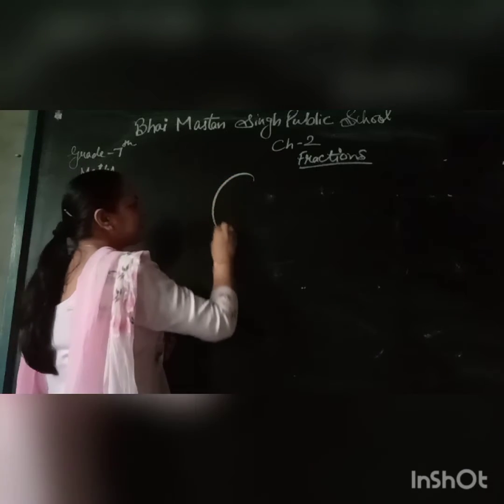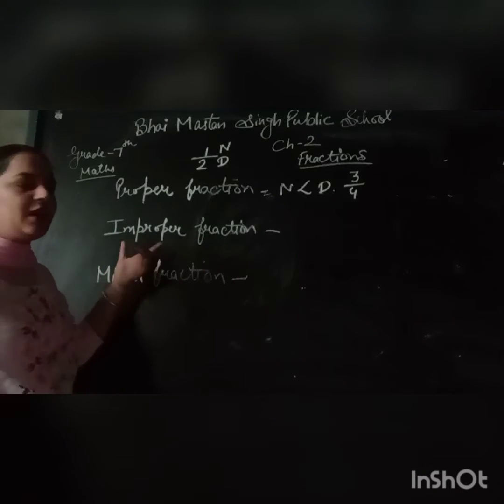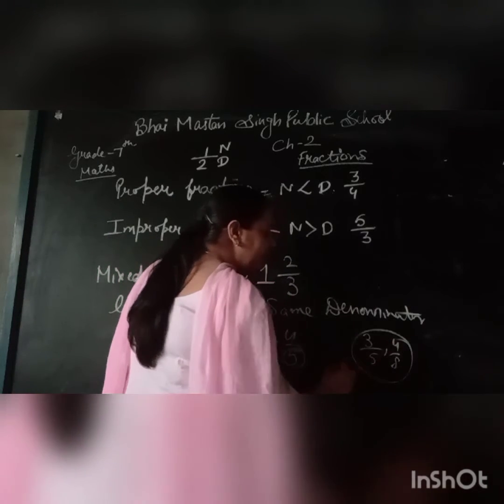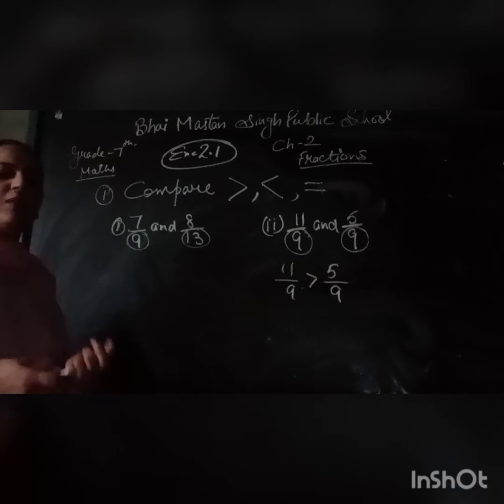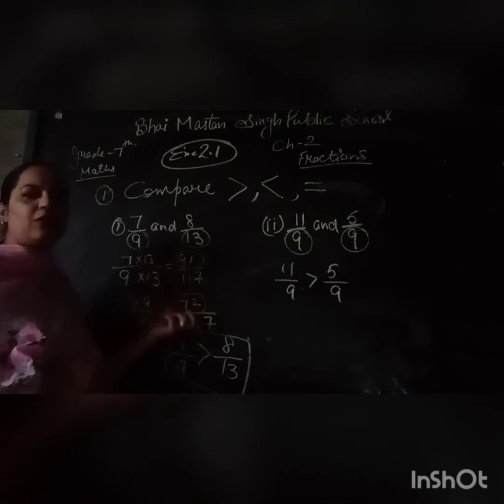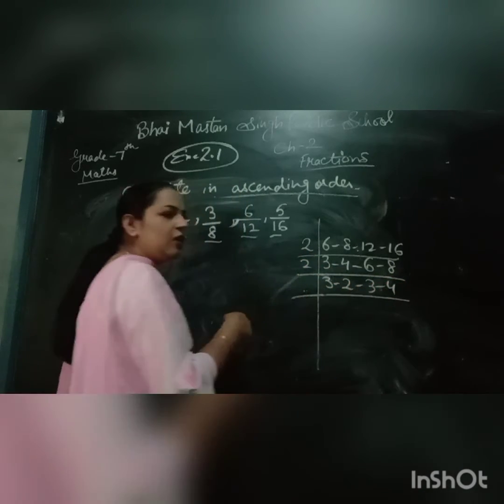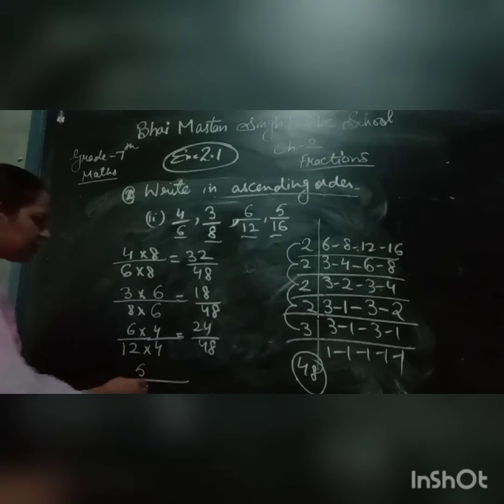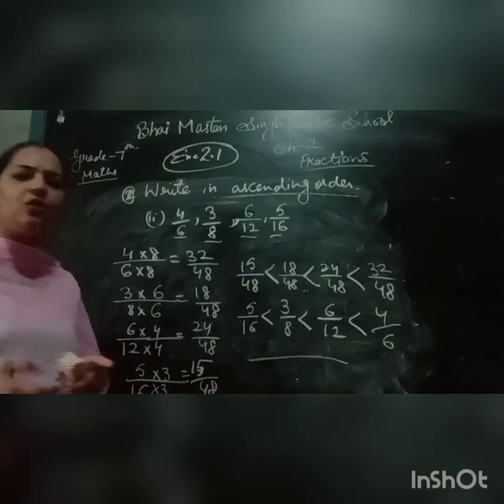grade-7th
Maths

ex-2.1+2.2